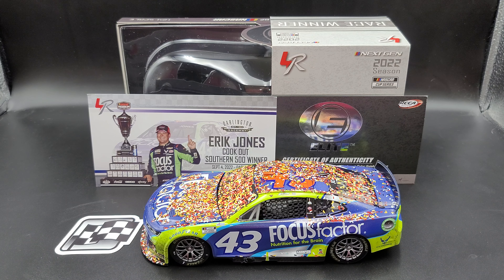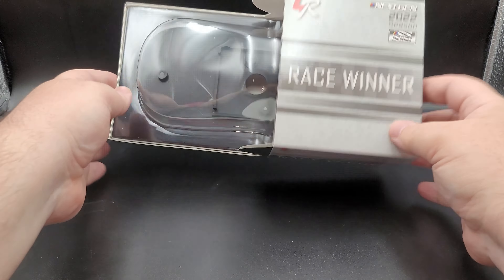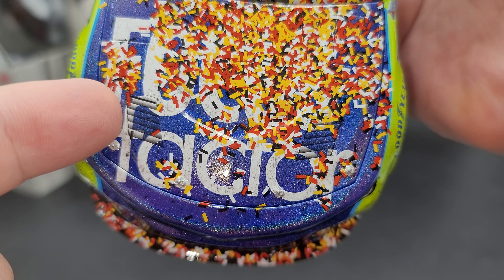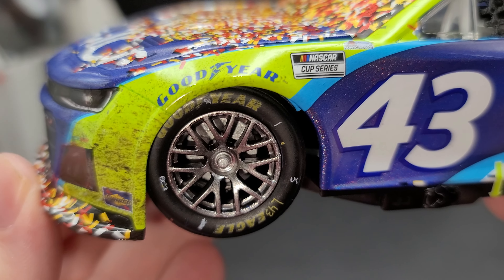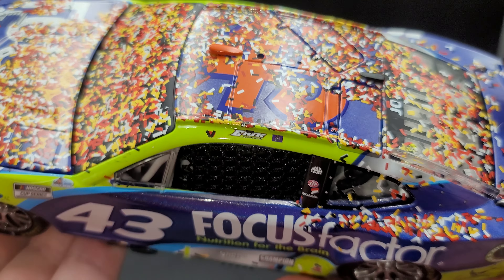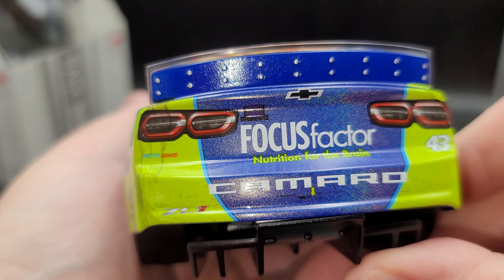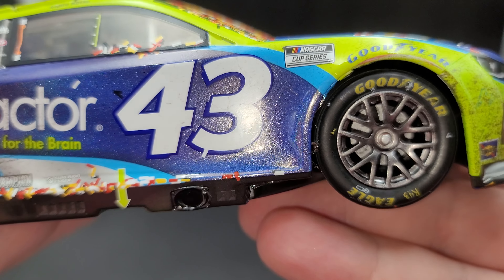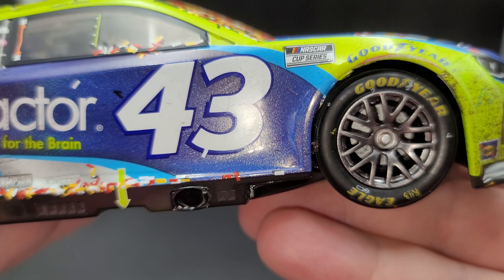Erik Jones 2022 Darlington Win Flashcoat Elite 1/24 Nascar Die-cast Review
Review- Erik Jones 2022 Darlington Win Flashcoat Elite 1/24 Nascar Die-cast.

Check out lionelracing.com for more information on how to join the RCCA Club.